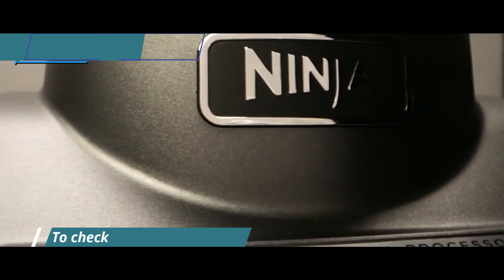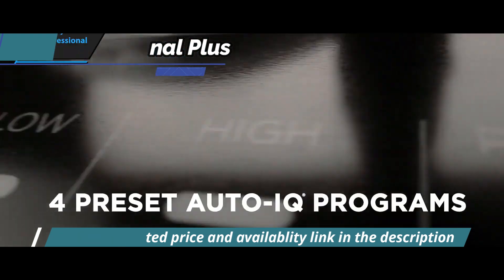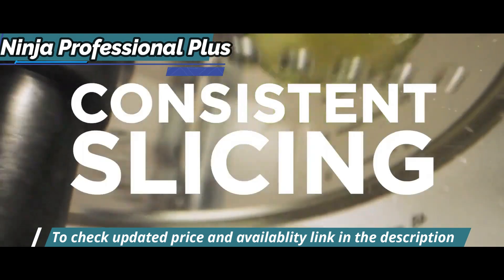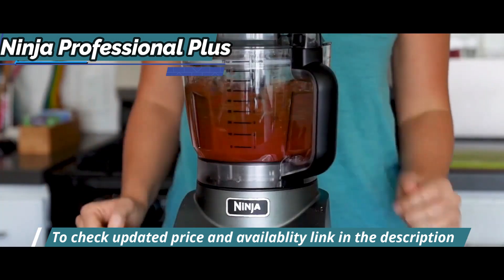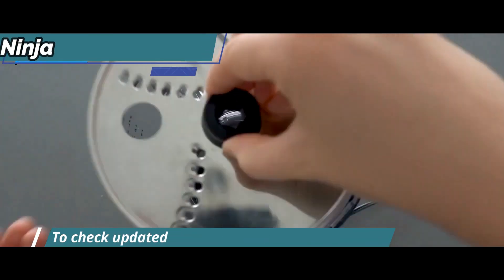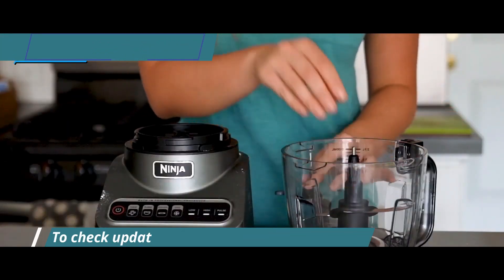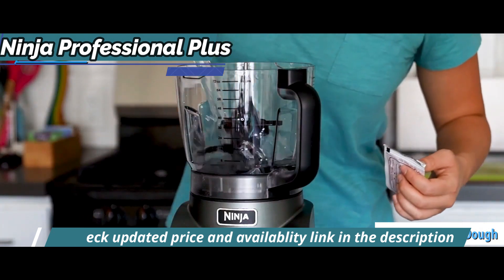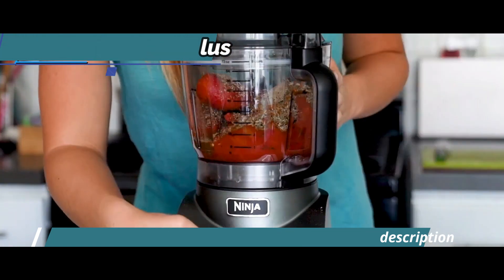Ninja Professional Plus Food Processor full review 2024 - BEST Food Processor OF 2024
Ninja Professional Plus Food Processor

Top 5 BEST Food Processors of [2024]

➜ Links to the best Food Processors 2024 we listed in this video:

►US Links◄
➜ 5. KitchenAid 3.5 Cup Food Chopper
➜ 4. Oster 10 Cup Food Processor
➜ 3. Breville Sous Chef Pro 16 Cup Food Processor
➜ 2. Ninja Professional Plus Food Processor
➜ 1. Cuisinart 14 Cup Food Processor

The Ninja Professional Plus Food Processor is a powerful and versatile appliance that has received many positive reviews from both home cooks and professional chefs. With its robust motor and versatile attachments, this food processor can easily tackle a wide range of food preparation tasks.

One of the standout features of the Ninja Professional Plus is its powerful motor, which runs at 1000 watts. This motor makes quick work of even the toughest ingredients, such as nuts and seeds, and allows you to easily chop, slice, shred, and puree any food item with ease. Additionally, the processor comes with three different blades and discs that can be easily changed out, allowing you to create a wide range of food textures.

Another impressive feature of the Ninja Professional Plus is its large capacity. With a 9-cup work bowl, this food processor can easily handle large batches of ingredients at once, making it perfect for cooking for families or preparing food for parties and events. The processor also comes with a smaller 4-cup mini processing bowl for smaller jobs.

In terms of ease of use, the Ninja Professional Plus is incredibly user-friendly. The large food chute makes it easy to feed ingredients into the processor, while the touchpad controls are intuitive and easy to navigate. The processor also comes with a safety locking system that ensures the machine won't turn on unless the bowl and lid are properly in place, making it a safe and secure appliance to use.

Overall, the Ninja Professional Plus Food Processor is an excellent appliance that delivers on both power and capacity. Its versatility, ease of use, and safety features make it a great investment for any home cook or professional chef looking to streamline their food preparation process. While it may not be the most advanced or feature-rich food processor on the market, it is certainly a reliable and high-quality option that won't disappoint.